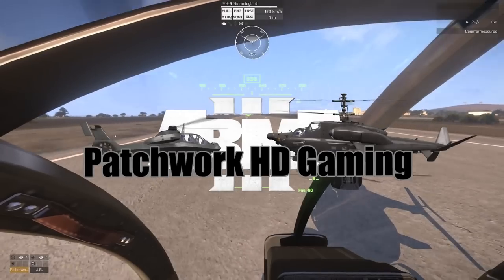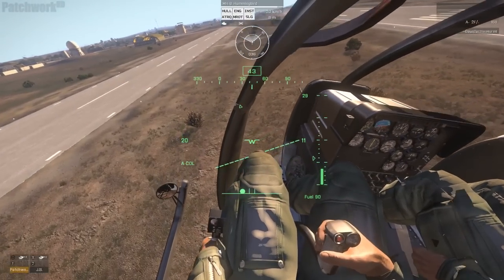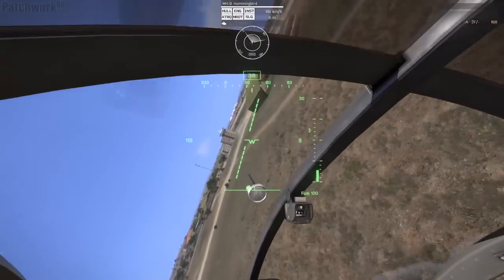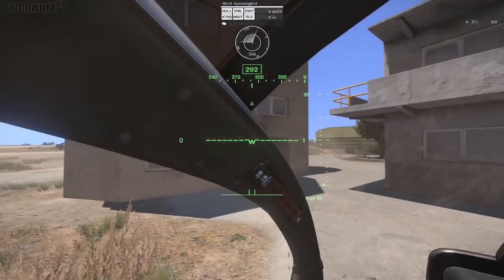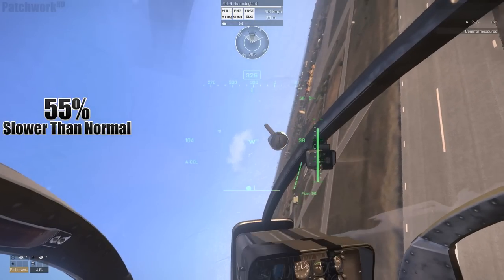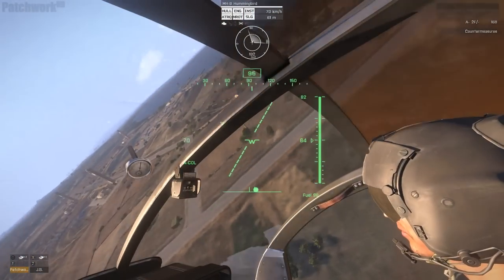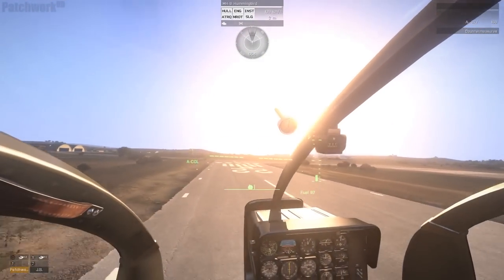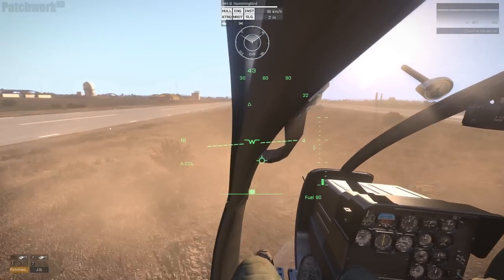Turns, Reversals and Rapid Bleeding - Flight Quick Tips #10 (Arma 3 Helicopter Tutorial)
This Flight Quick Tips is in response to multiple requests to make a video on Faster Turning, and how I bleed speed rapidly by turning.

F.A.Q.
Q: Do you use KB&M or Joystick?
A: I use a Saitek x55, TrackIR5, and Saitek Rudder Pedals. More information in the "About" Tab on my channel page for my full setup.

Q:Is this using the standard or advanced flight model?
A: Videos using the Advanced Flight Model have (RotorLib) in the title.

Q: What are your specs?
A: Check the "About" Tab on my channel page for a full rundown of my setup

Q:What song is at _:__ in the video?
A: All my music is supplied by either audiomicro.com, or JinglePunks.com. The nature of these songs and their origin makes them almost impossible to get without a subscription to those websites, because of this I have decided to not bother listing the names.

Q: What mods do you use?

Q: How do I enlist in the 161st V-SOAR or Join the 161st V-SOAR public server?
A: You can find all info here on our steam

To join me and the other V-SOAR members on our public server, go the video link below to find out how to participate in our public server.